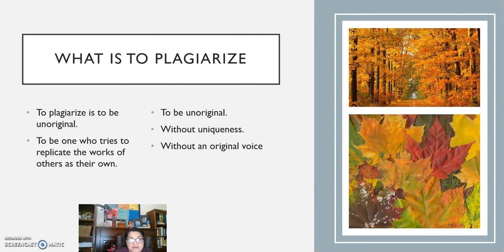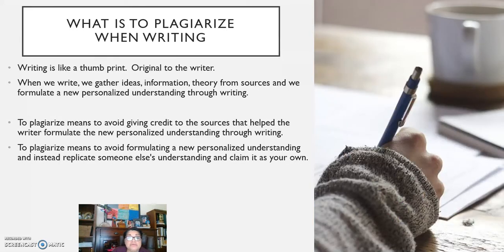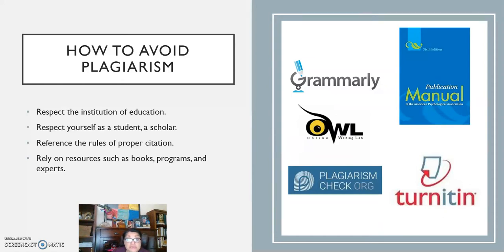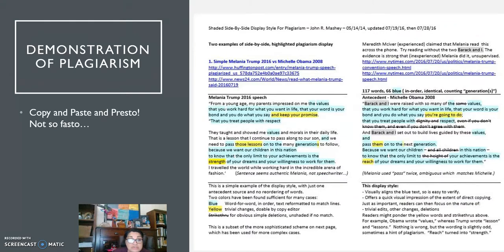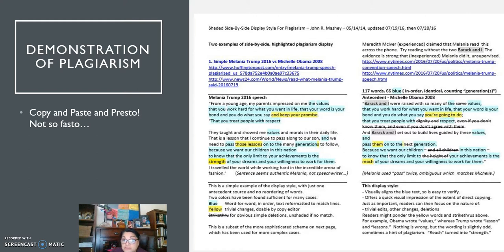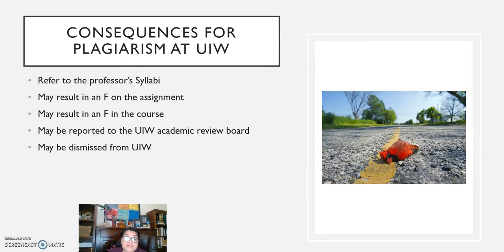Recording #2"how to" video demonstrating what it means to plagiarize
Quinones, Deborah